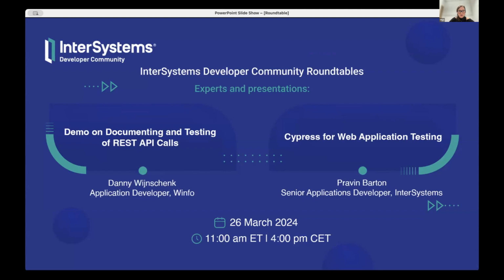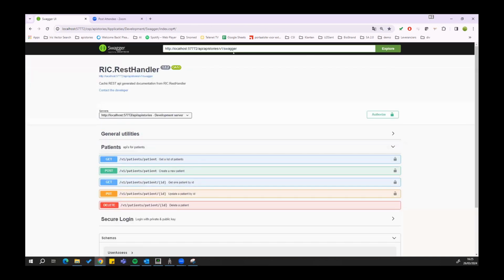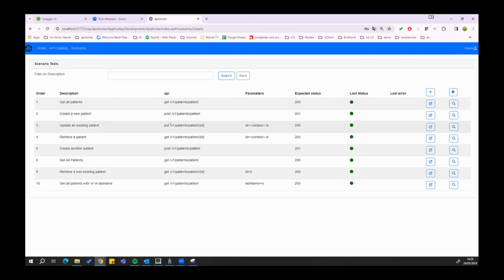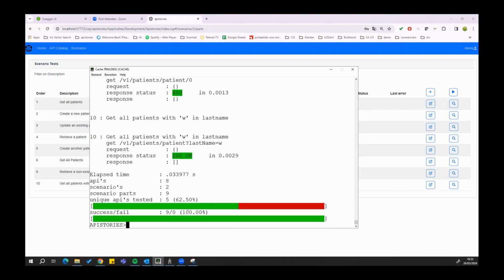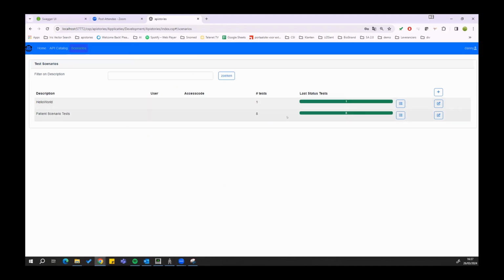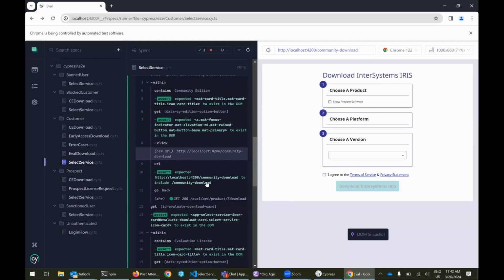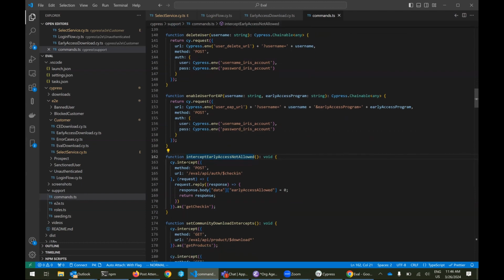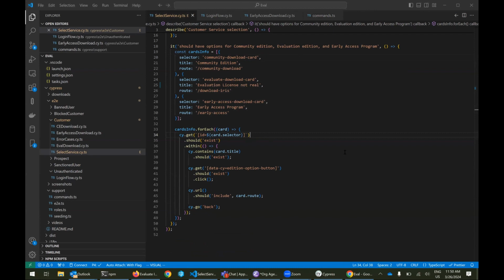#12 InterSystems Developer Community Roundtable - March 26, 2024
In this online developer roundtable we have 2 topics covered by the invited experts and open discussion as always!

Some parts of the recording were cut out due to technical issues.
00:00 Welcome word
01:59  Demo on Documenting and Testing REST Call's by generating documentation and making scenario's for integration tests - presented by Danny Wijnschenk , Application Developer, Winfo.
19:28  Cypress for web application testing - presented by Pravin Barton , Senior Applications Developer, InterSystems

💬 Questions?